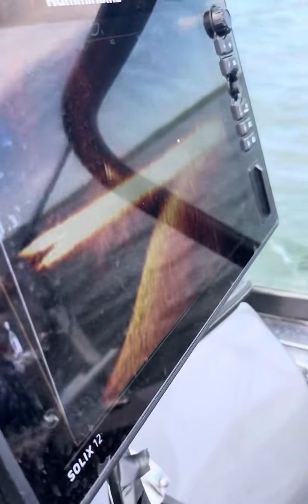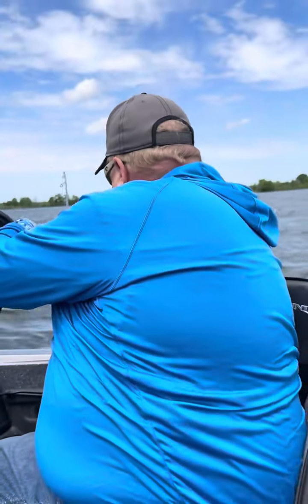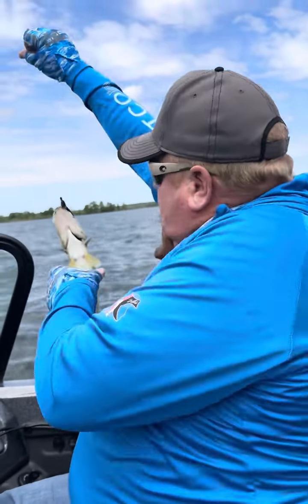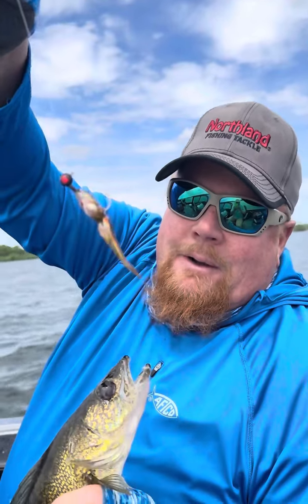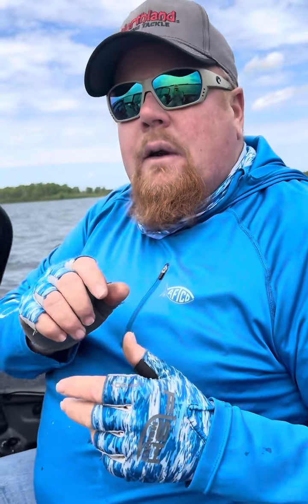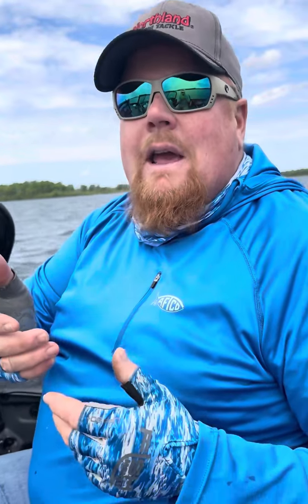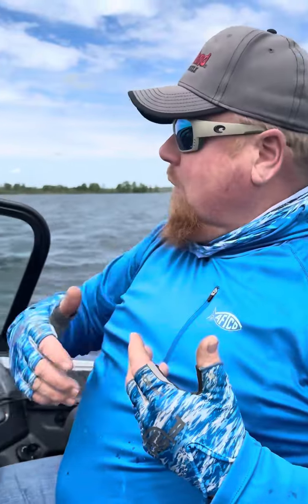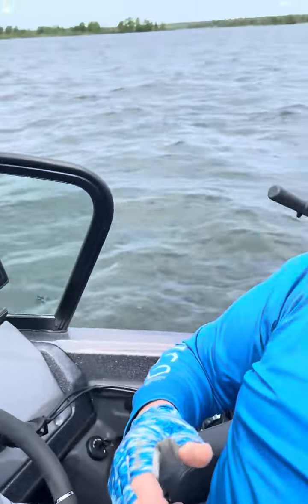Late May Walleye Fishing Report w/ Brian “ Bro” Brosdahl Good Luck Anglers